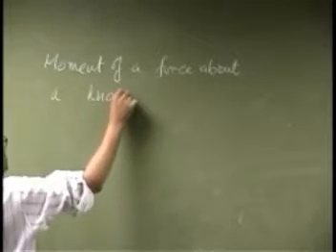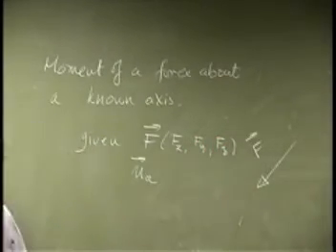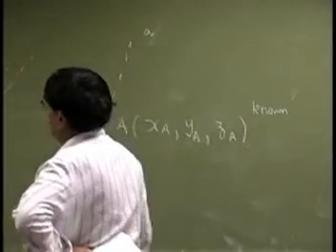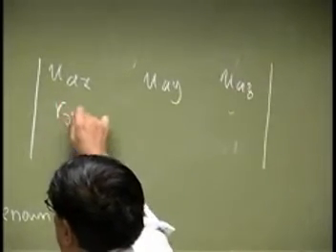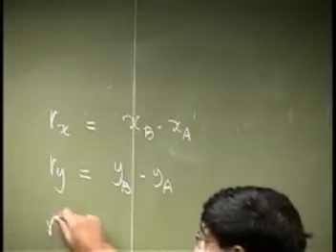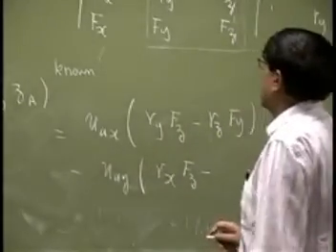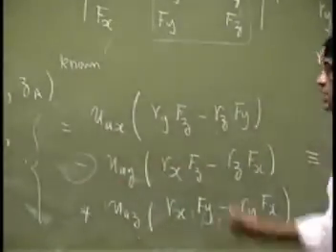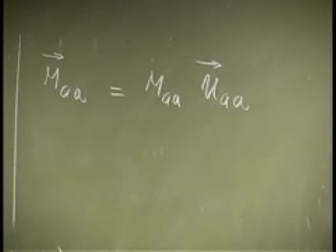Lecture-Definition of Moment of a Force about a Axis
Definition of moment of a force about a given axis: Theory